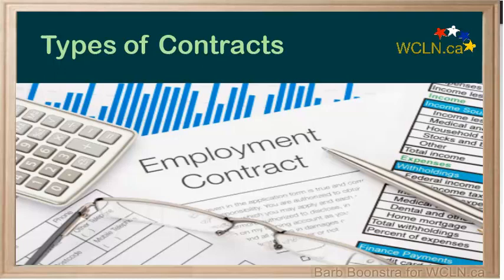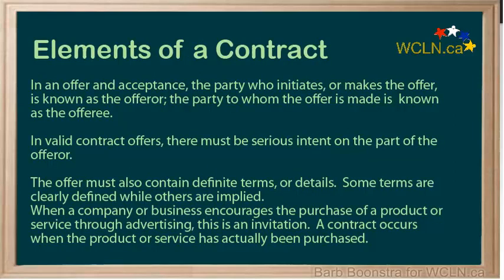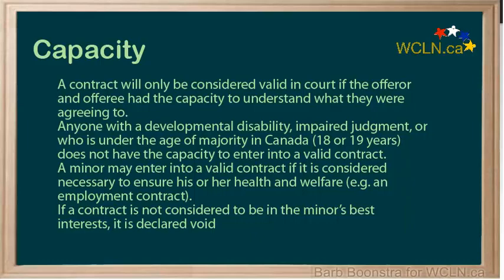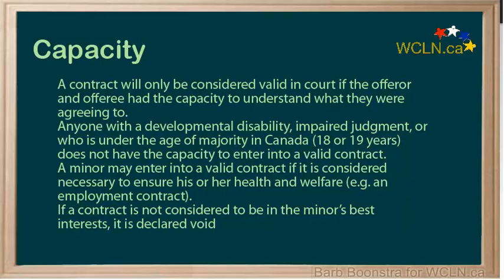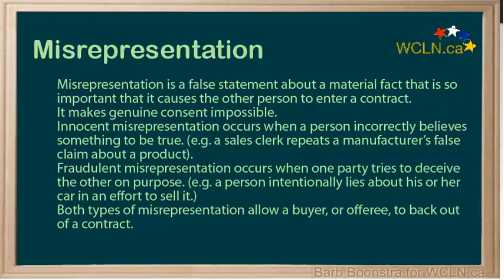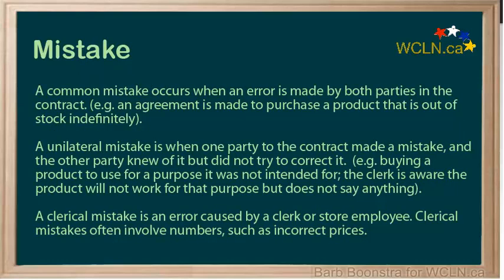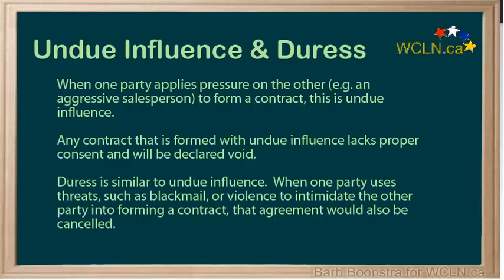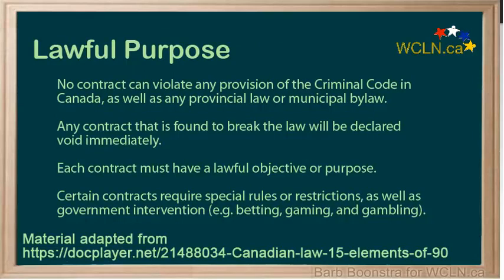WCLN - Law 12 - Types of Contracts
Law 12 - Types of Contracts